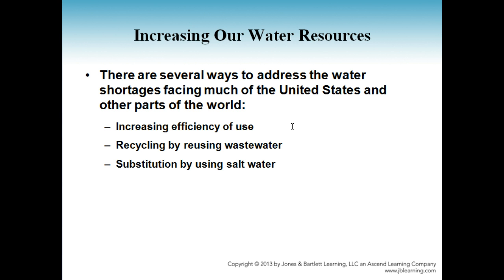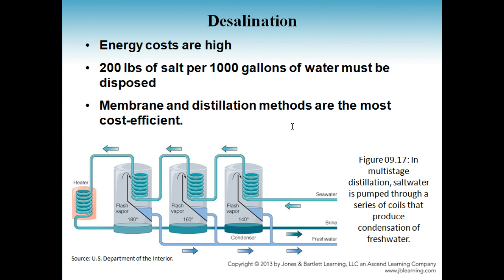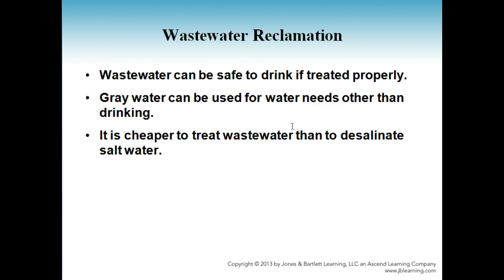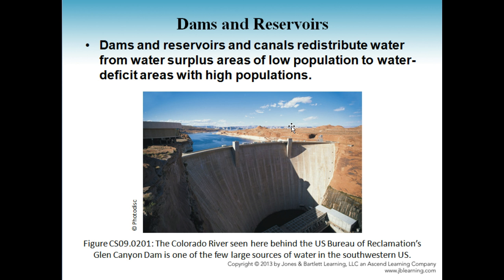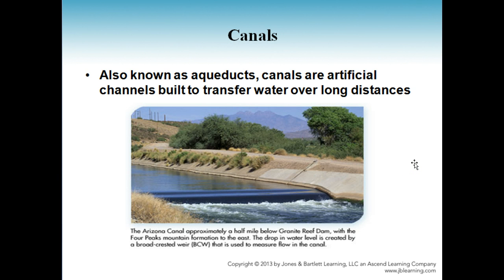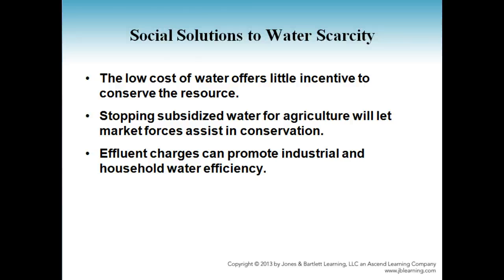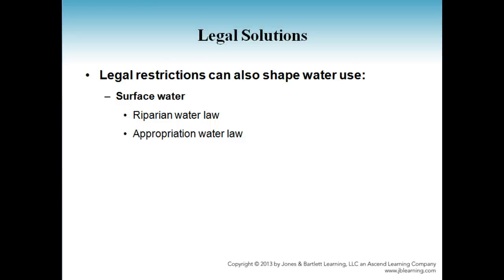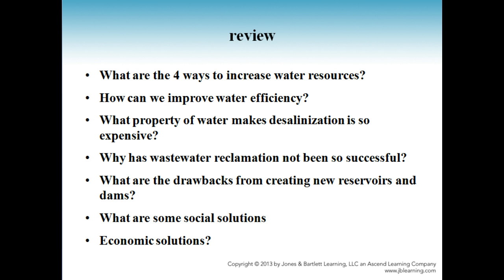Env Sci chapter 9 video 4